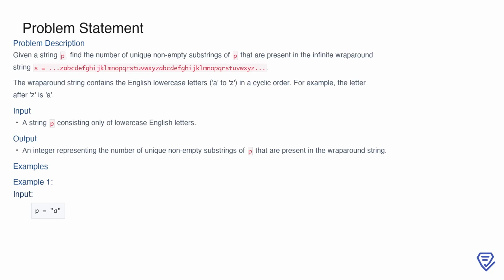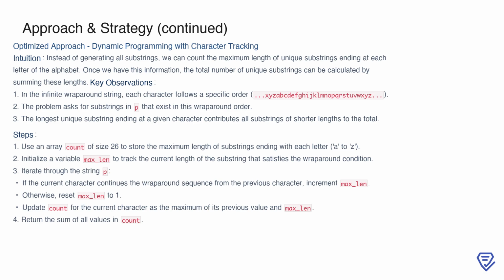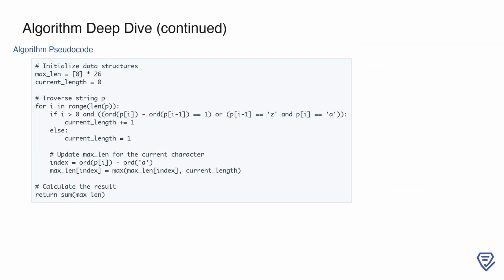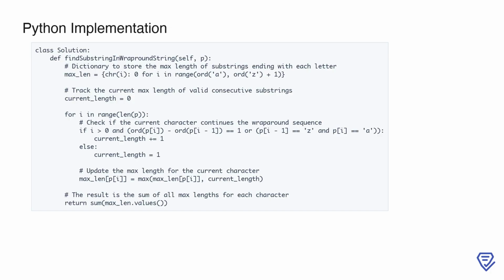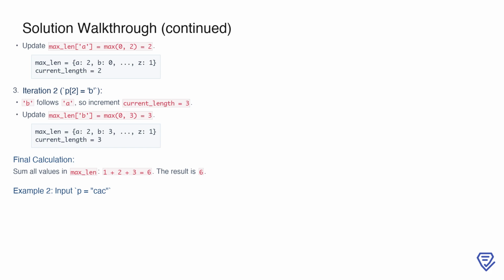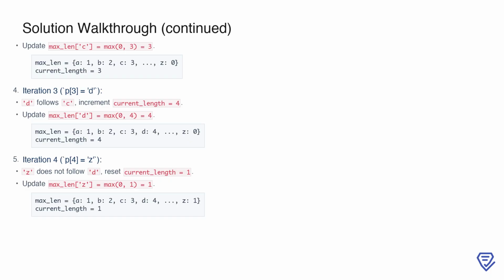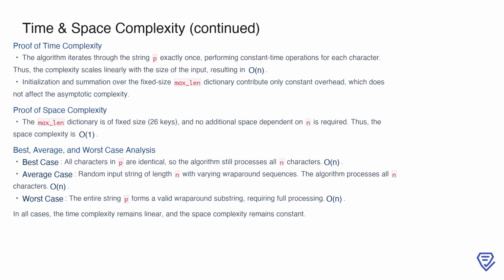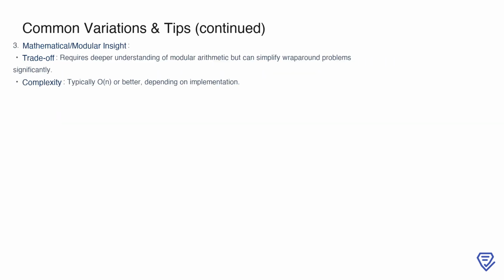LeetCode 467: Unique Substrings in Wraparound String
Difficulty: Medium

📚 Topics: Array, Dynamic Programming, Math, Sliding Window, String

⏱️ Timestamps:
00:00 - LeetCode 467: Unique Substrings in Wraparound String
00:20 - Problem Statement
00:56 - Problem Statement (continued)
01:31 - Problem Statement (continued)
01:59 - Problem Statement (continued)
02:43 - Approach & Strategy
03:48 - Approach & Strategy (continued)
05:11 - Approach & Strategy (continued)
06:21 - Algorithm Deep Dive
07:22 - Algorithm Deep Dive (continued)
08:31 - Algorithm Deep Dive (continued)
09:29 - Algorithm Deep Dive (continued)
10:42 - Algorithm Deep Dive (continued)
11:37 - Python Implementation
13:54 - Java Implementation
14:59 - Java Implementation (continued)
15:29 - Solution Walkthrough
16:39 - Solution Walkthrough (continued)
17:39 - Solution Walkthrough (continued)
18:41 - Solution Walkthrough (continued)
19:23 - Solution Walkthrough (continued)
20:23 - Solution Walkthrough (continued)
21:21 - Solution Walkthrough (continued)
22:17 - Time & Space Complexity
23:07 - Time & Space Complexity (continued)
23:58 - Time & Space Complexity (continued)
24:46 - Time & Space Complexity (continued)
25:44 - Common Variations & Tips
26:49 - Common Variations & Tips (continued)
28:04 - Common Variations & Tips (continued)
29:10 - Common Variations & Tips (continued)
29:59 - Conclusion
30:21 - Thank You!